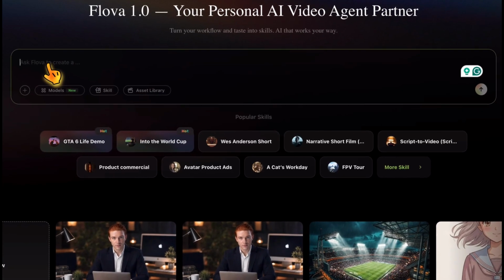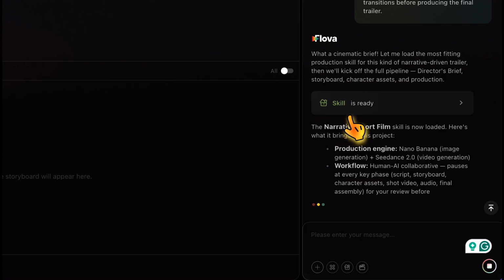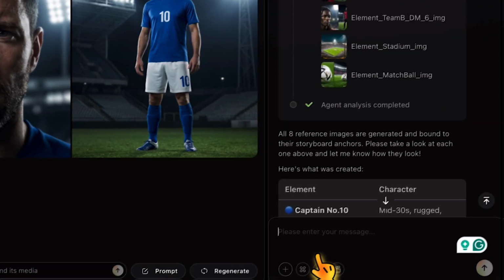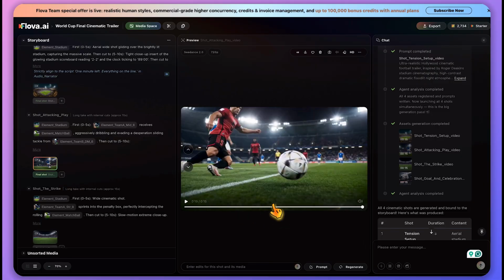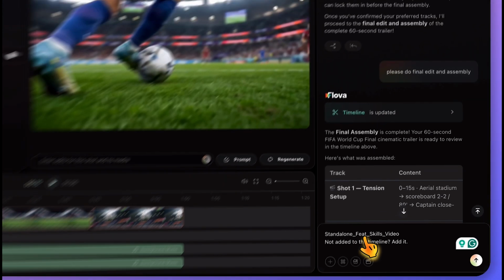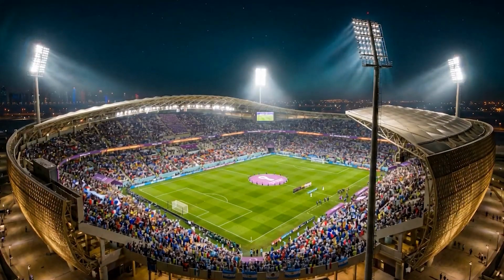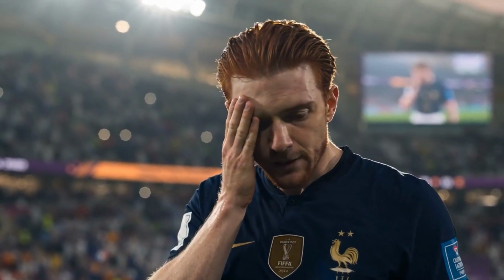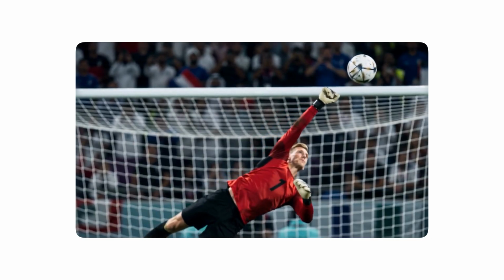The Easiest Way to Create Hollywood-Style Trailers with AI (Flova AI Video Agent)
In this video, I will show you how I made a full cinematic Hollywood-style football trailer using an  AI video agent called Flova AI.

Flova AI video agent allows you to build a cinematic trailer for the 2026 World Cup just by chatting. See the workflow. Most people think creating a professional sports promo requires complex software and hours of timeline editing. I am demonstrating how to bypass that entire process by using the Flova AI video agent. You will see exactly how I generated a FIFA World Cup 2026 trailer from start to finish, relying solely on natural language prompts to drive the visuals.
The core challenge with AI generation is usually maintaining character consistency across multiple clips. By using this specific tool, the players remain identical from the opening shot to the closing frame without any manual correction. This method is ideal for creators who want to produce a high-quality cinematic AI video quickly, focusing on the creative prompt rather than the technical assembly. You will learn how to achieve these results through a simple conversational interface.